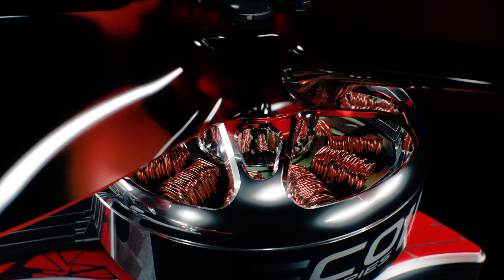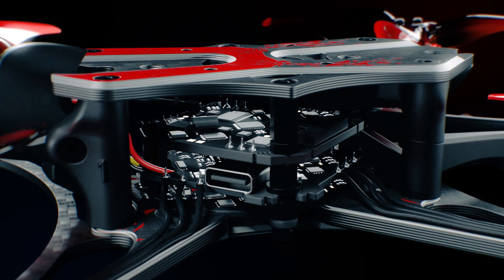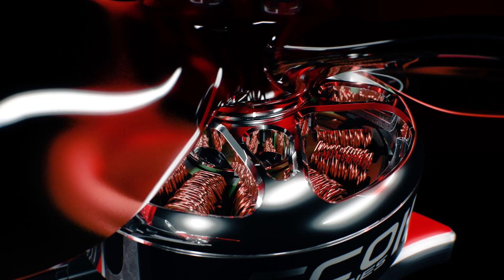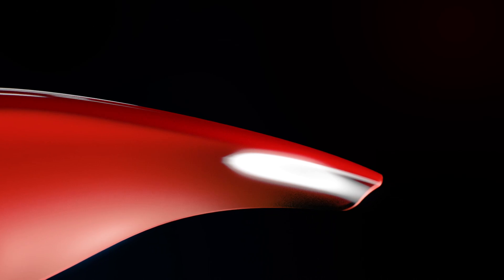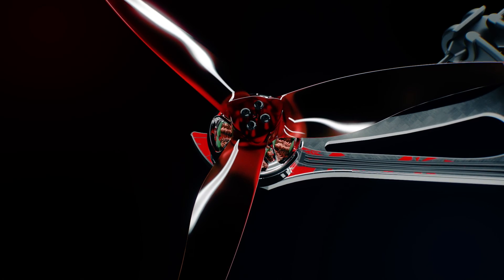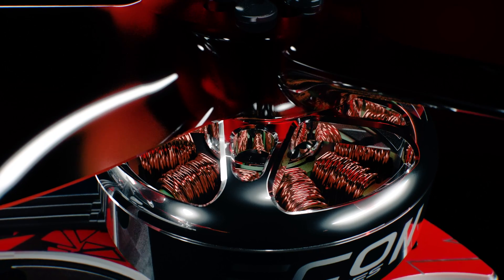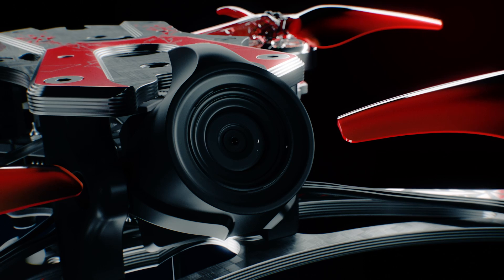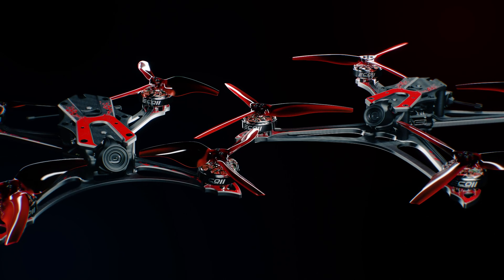EMAX - Building A New Predator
Improvement requires evolution, changing the status quo, and forming new normals. In our constant quest for self-improvement, a new meta has been formed through the Hawk Apex. In a game of predator and prey, every movement counts and every engineered detail plays a role. In a high stakes race, the ability to see clearly and the strength to efficiently cut corners matters more than anything. At EMAX we re-engineered the Hawk racing drone line into the best of its class.

The most critical key to performance is the clarity of your video transmission feed which is why the Hawk Apex features the all-new HD Zero VTX system. With astonishing low latency suited for high speed maneuvers, pilots will be able to respond faster to any obstacles in their way. Utilizing high definition clarity, pilots will be able to see small thin objects further away giving users the reaction time necessary to make critical decisions.

Featuring a redesigned power system, the Hawk Apex features a variety of flavors for each specific use case a pilot may require. When needing a more travel friendly set up or when faced with a tight racing course, the Hawk Apex offers a powertrain designed around 3.5" propellers on 2004 brushless motors, giving pilots a faster response and more powerful torque for quick recovery and short turns. In situations where a racing course may have longer straights making a higher top speed more necessary, the Hawk Apex features a flavor with 5" propellers on a 2004 brushless system to maximize efficiency and the top end of the motor. With 4s and 6s options, choosing the right drone has never been easier.

Included in the redesigned power train are brand new Avia propellers in 3.5" and 5" flavors which focus the most on flight time and performance. With a nonlinear torque curve designed to match the needs of racing pilots, control and throttle response are achieved making the aerodynamics of the Hawk Apex the top of its class.

Consistent to the design goals EMAX sets ahead for every project is to maintain durability and reliability, which has been reaffirmed with the Hawk Apex. Featuring a lighter weight frame design with aerospace-grade carbon fiber, strength is maintained while keeping the drone race-ready for any high stakes racing event.

The Hawk Apex encapsulates everything our engineers have learned in all the years of being a top performer in professional drone racing, raising the bar again with an all new racing standard.